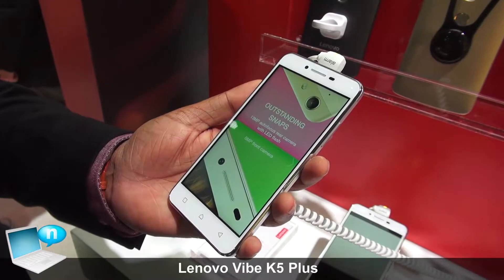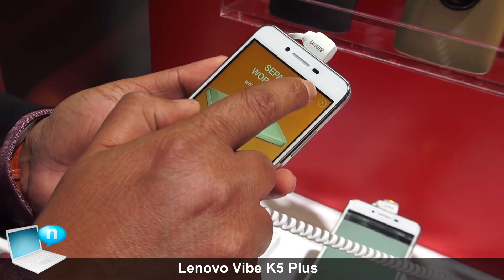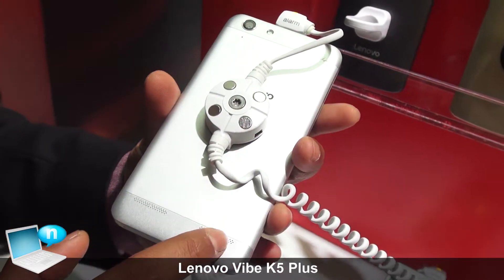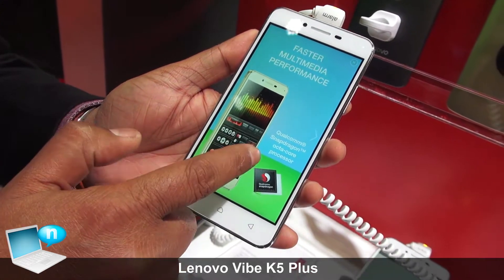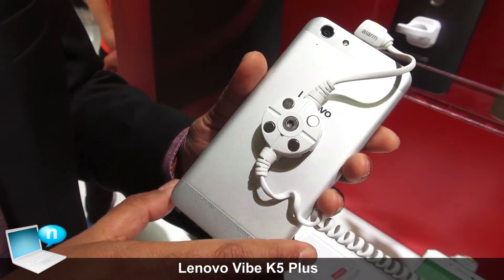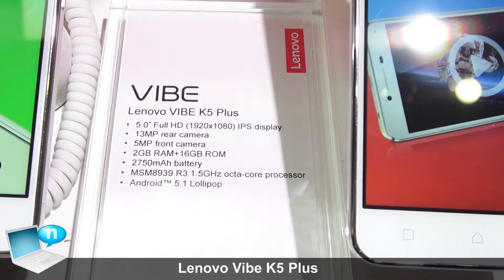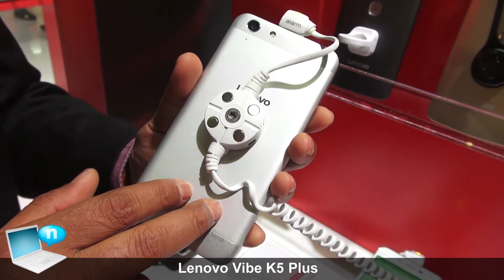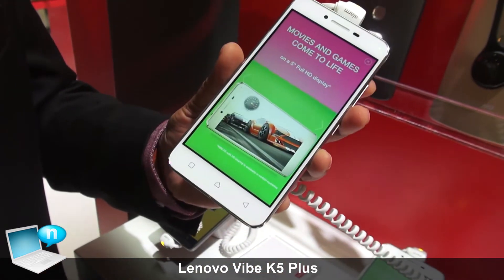Lenovo Vibe K5 Plus